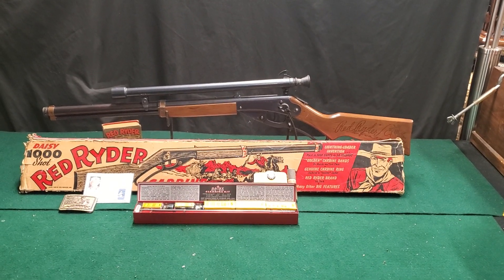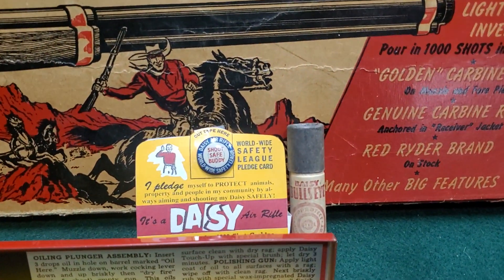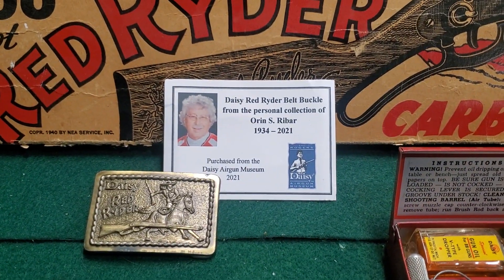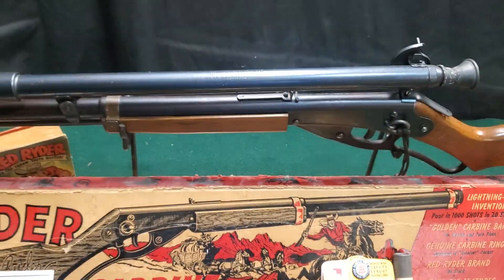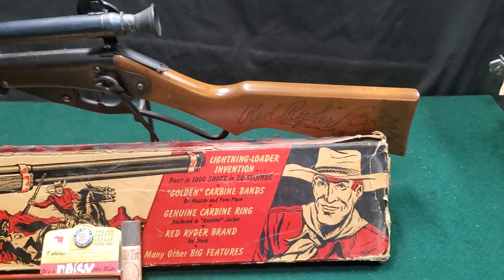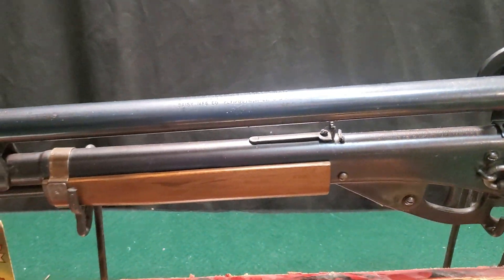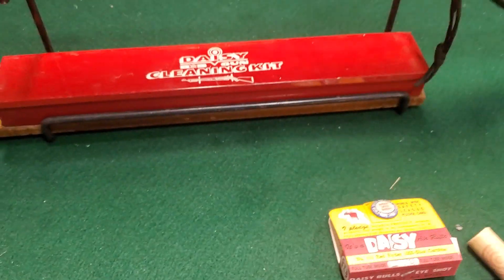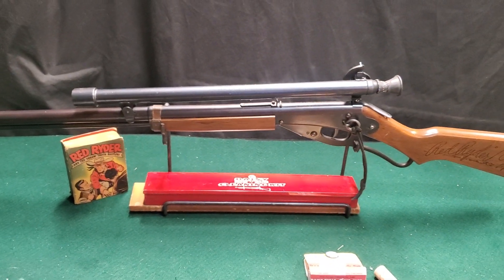1940/1941 original copper banded Red Ryder No. 111 Model 40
These guns were designed from the earlier Daisy 108-39 Carbine guns.

Post war guns do not have the copper bands and the box is changed from "Golden" to "Husky".